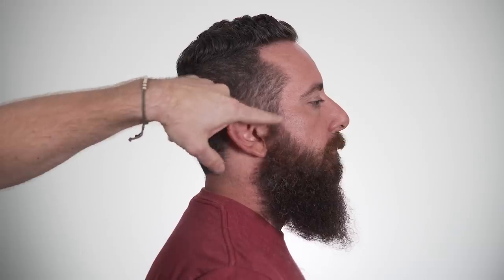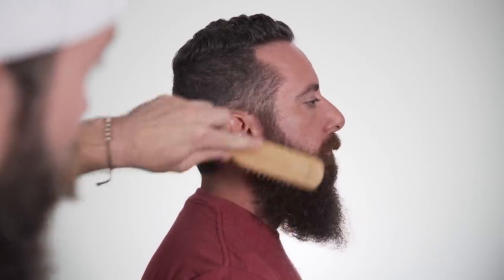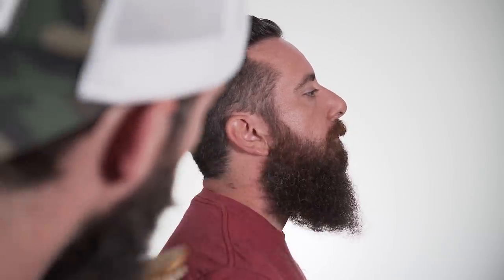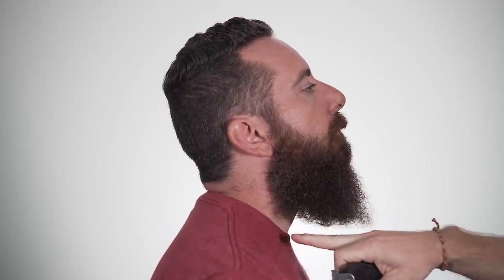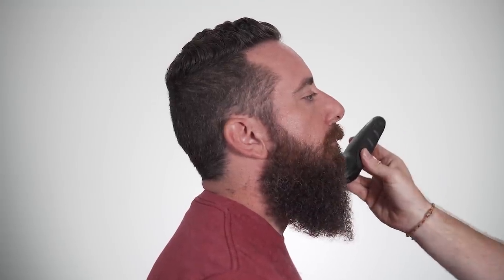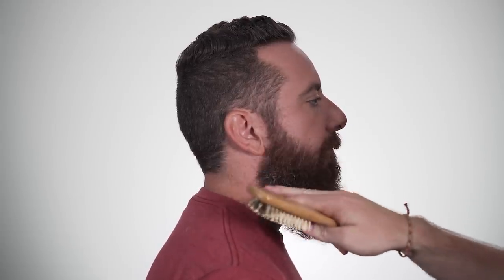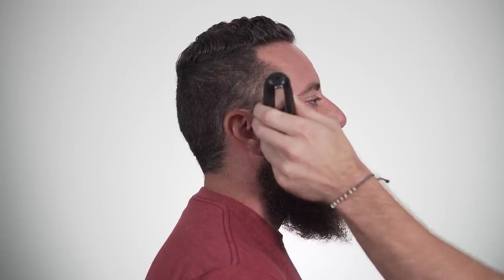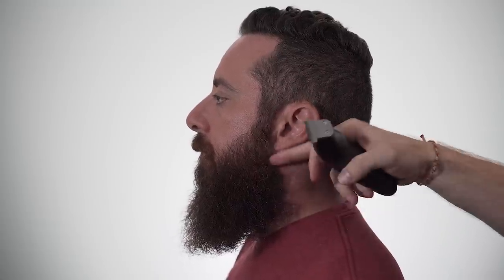Massive Curly Beard Trim and Shape Up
DESCRIPTION:

Beard trimming is a scary thing, and trimming a massive, curly beard can be a little daunting! Pete asked Spence to clean him up a bit (without losing a natural look) and Spence took him up on his offer.

Without taking any real length off, he trimmed some weight out of the sides and cleaned the lines up a bit. This really transformed the shape of Pete's beard!